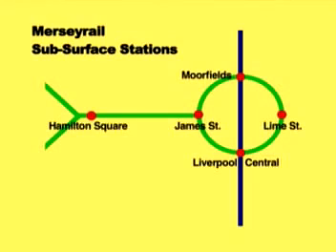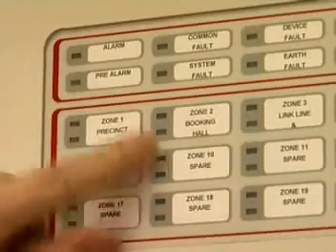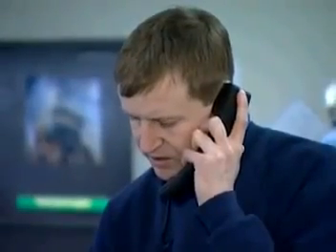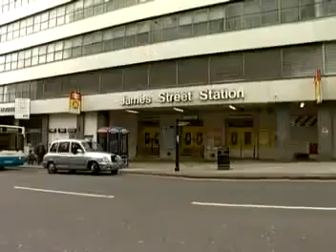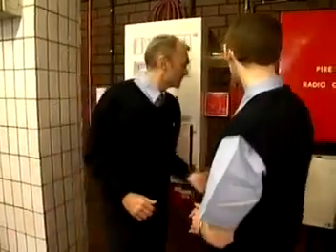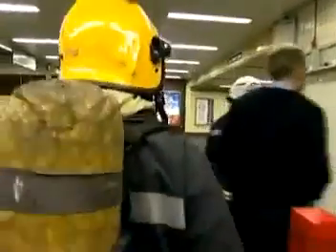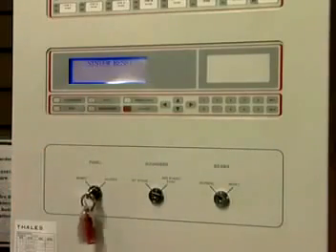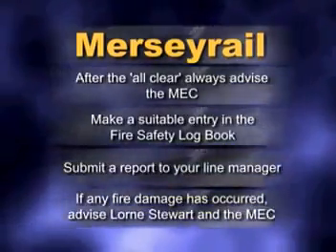Fire Information | Merseyrail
A 2004 Merseyrail film on rail fire safety
The Train Channel